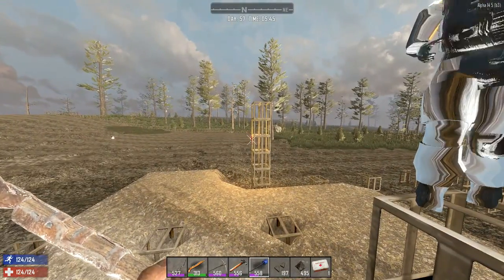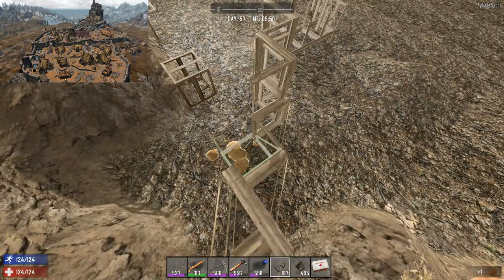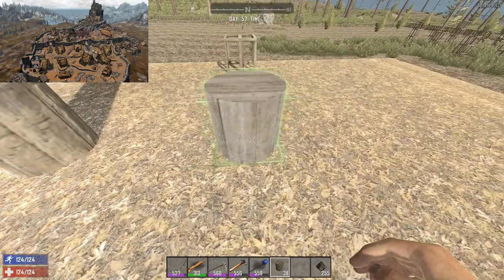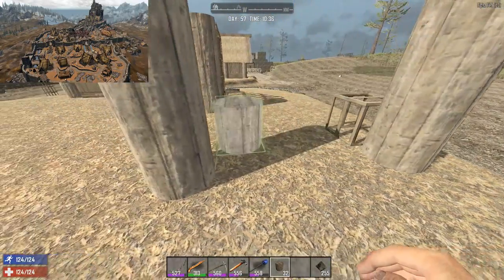7 Days to Die Alpha 14 | Broken Ankle - The Whiterun Project - Episode 5